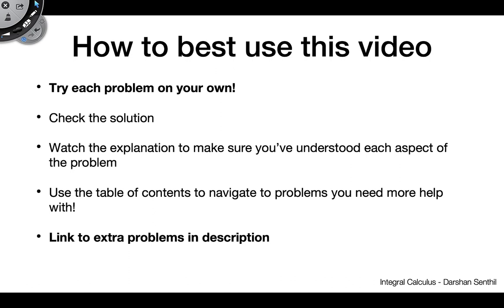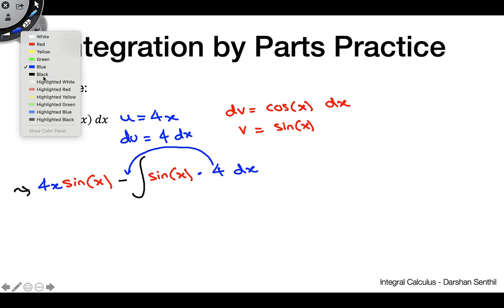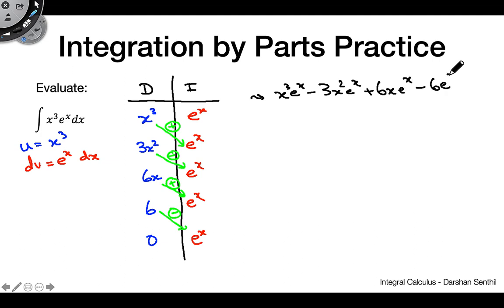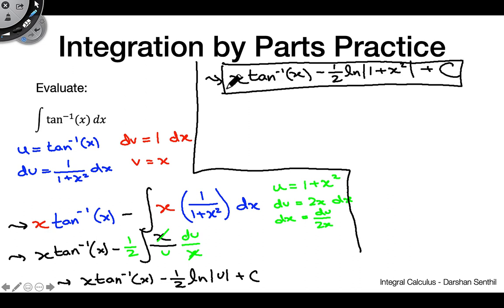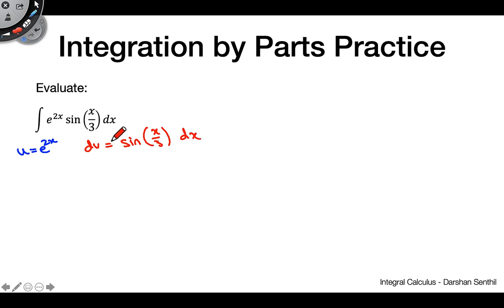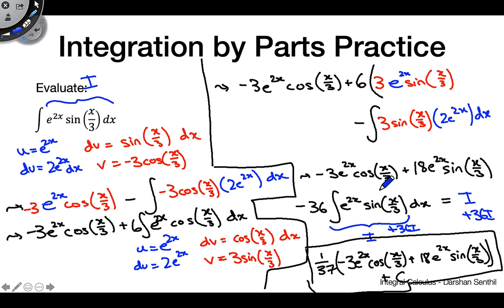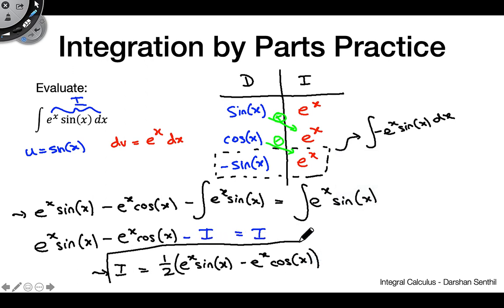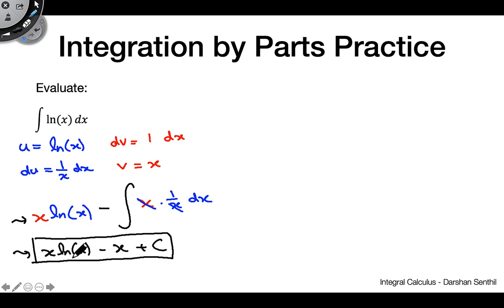Integration by Parts Practice Problems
Table of Contents:
0:00 - Intro
0:54 - Review: How to choose u and dv
3:16 - Problem 1 (Integration by Parts)
6:02 - Solution to Problem 1
6:18 - Problem 2 (Tabular Integration)
9:19 - Solution to Problem 2
9:21 - Problem 3 (Deriving the integral of arctan(x))
14:09 - Solution to Problem 3
14:33 - Problem 4 (Tabular Integration)
20:13 - Solution to Problem 4
20:55 - Problem 5 (Integration by Parts - "subtract the original integral" problem)
28:31 - Solution to Problem 5
30:00 - Problem 6 (Tabular Integration - "subtract the original integral" problem)
34:51 - Solution to Problem 6
35:54 - Problem 7 (Deriving the integral of ln(x))
38:03 - Solution to Problem 7